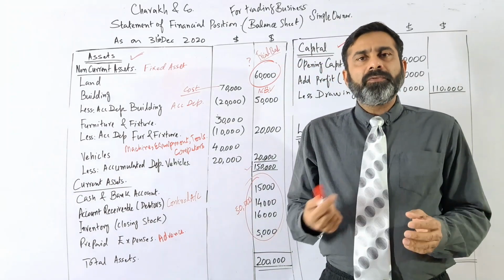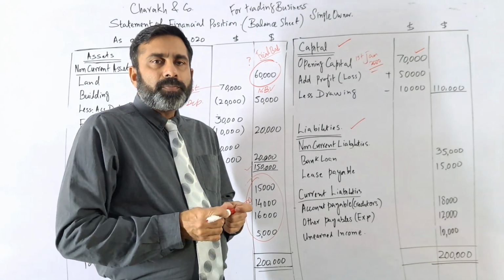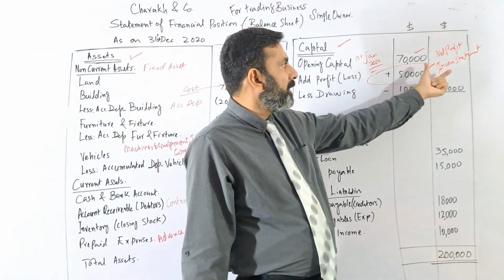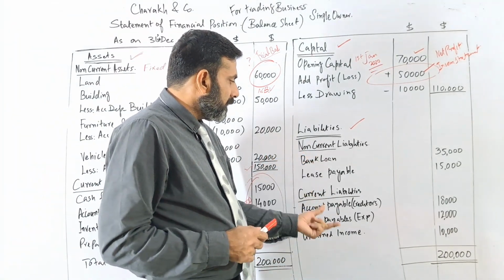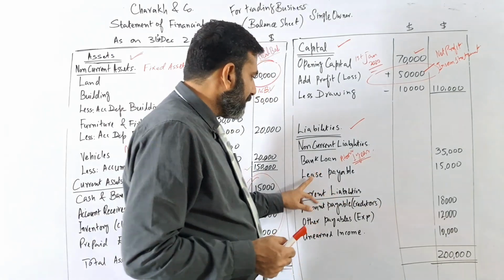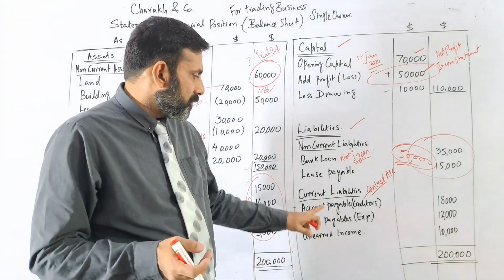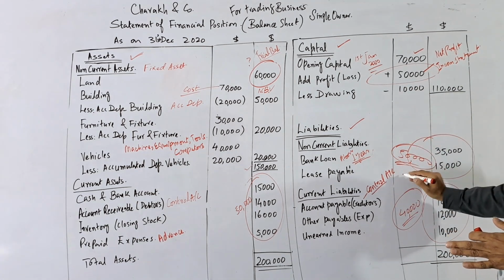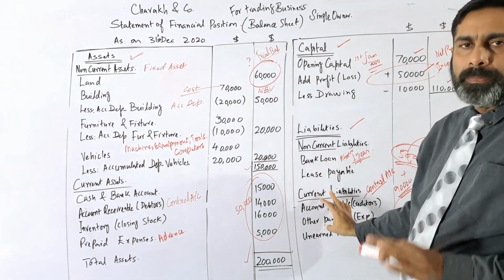Balance Sheets (Part 2) | Accounting Knowledge Hub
In this video, we will be discussing the balance sheet, which is one of the most important financial statements used by businesses and investors to assess the financial health of a company.

We will start by defining what a balance sheet is, and then move on to explore the different components that make up a balance sheet, such as assets, liabilities, and equity. We will explain what each of these categories means, and how they are related to one another.

We will also talk about the importance of balance sheet analysis, and how it can help businesses make informed decisions about their financial strategies. Additionally, we will provide examples of how balance sheets can be used to compare the financial performance of different companies, and to evaluate the potential risks and rewards associated with investing in a particular business.

By the end of this video, you will have a solid understanding of what a balance sheet is, and how it can be used to assess the financial health of a company. Whether you're a business owner, investor, or simply interested in finance, this video will provide you with valuable insights and knowledge that you can apply to your own financial endeavors.